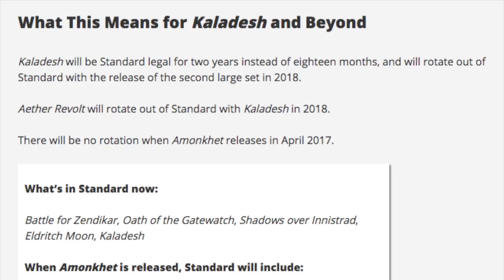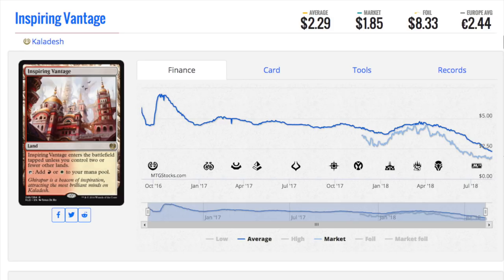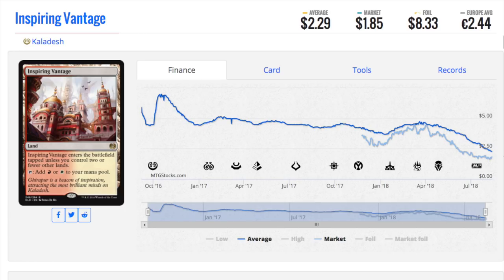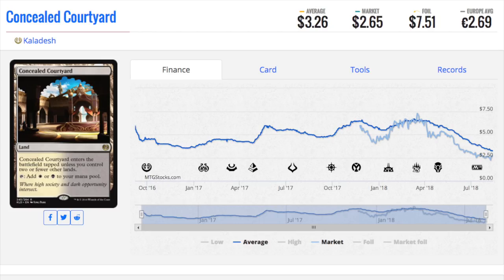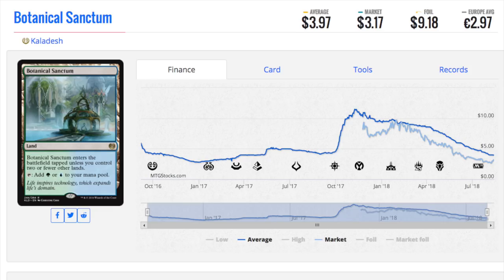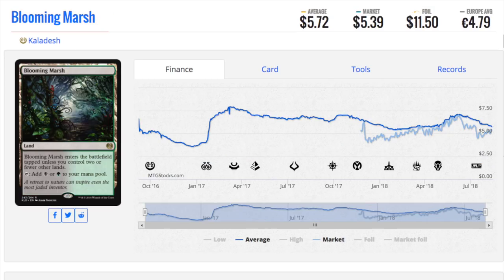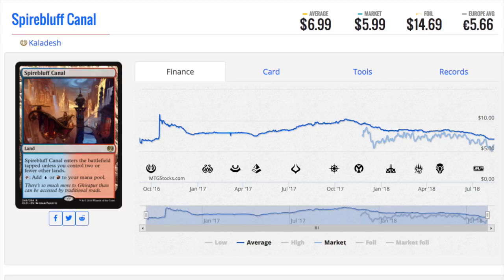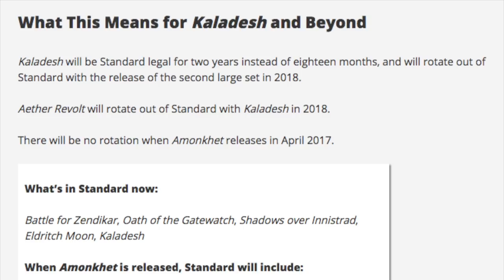Top 5 Kaladesh Cards to HOARD After Rotation